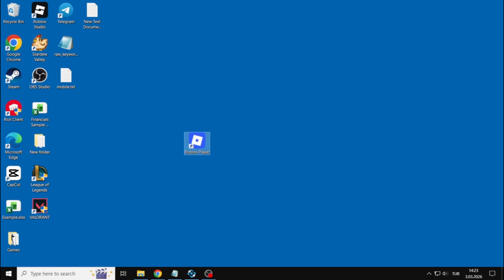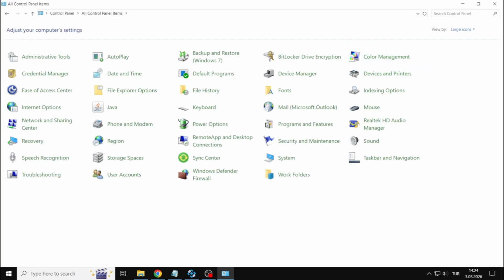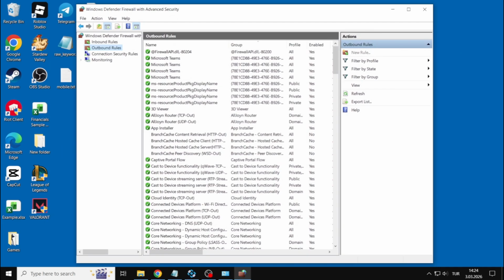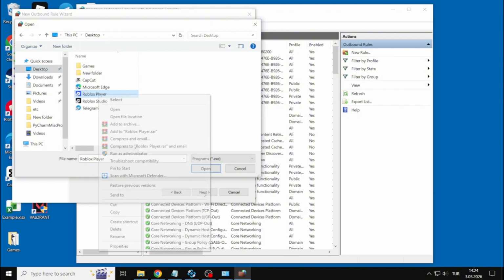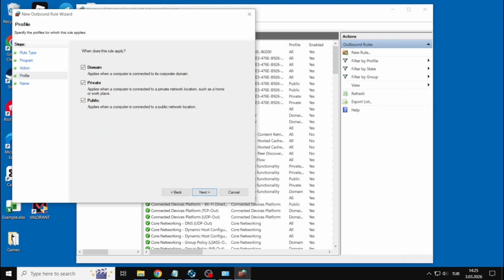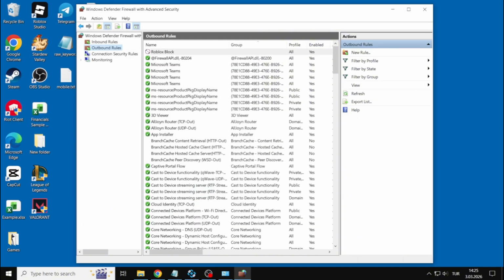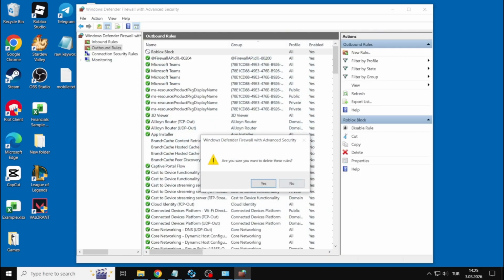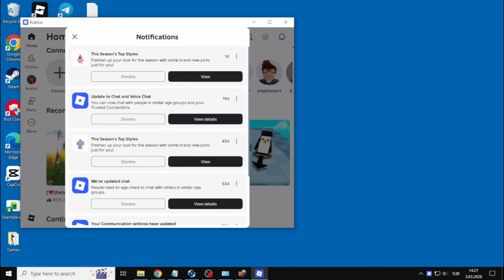How to Block Roblox on PC/Laptop (Step by Step)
How to block Roblox on PC/laptop?
Need to restrict Roblox access on your computer? In this tutorial, I will show you exactly how to block Roblox on PC and Laptop using the most effective method.
This method works on the latest versions of Roblox, Windows 10 and Windows 11.